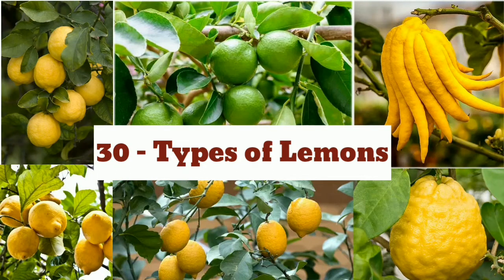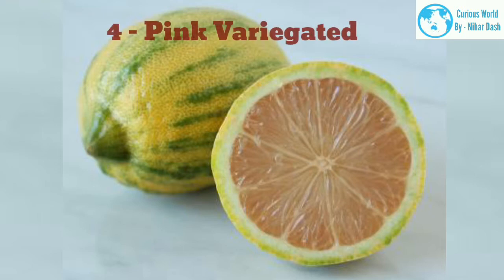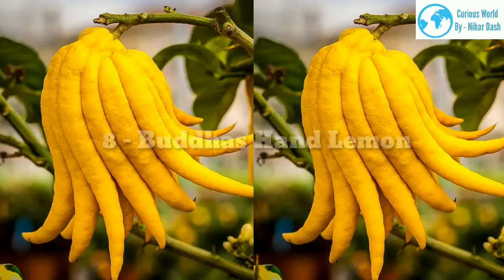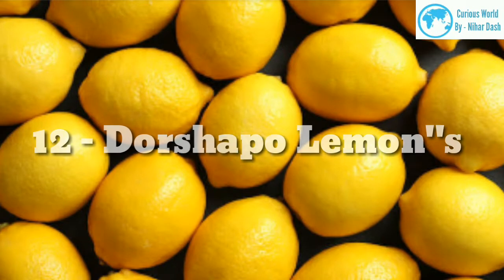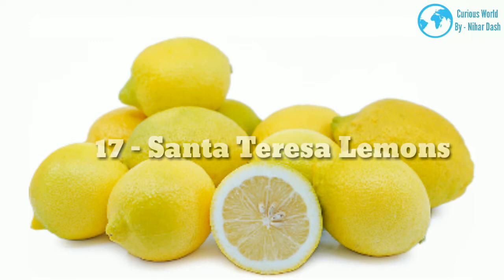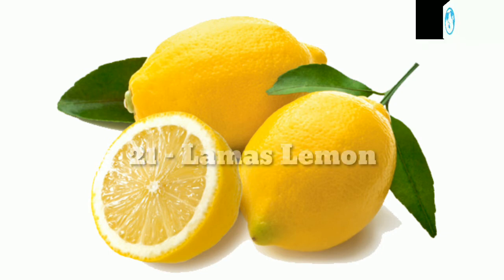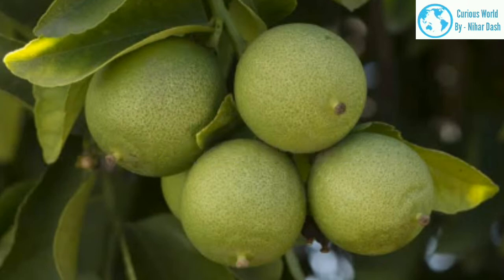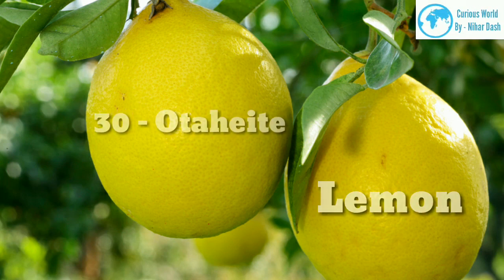Lemons / types of lemons / lemon Catagory / 30 types of lemons